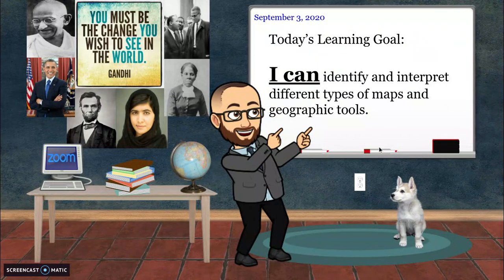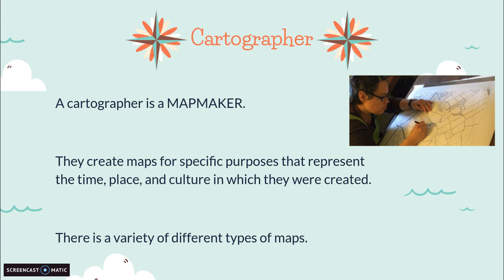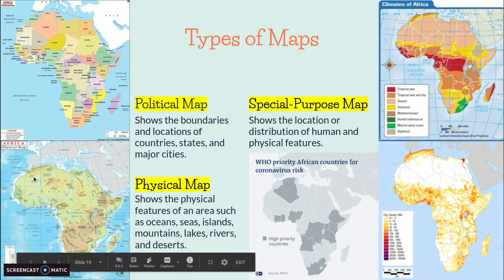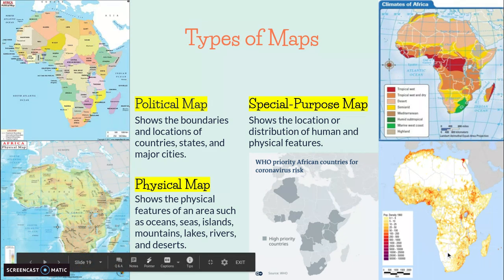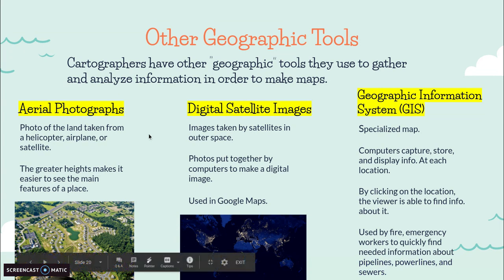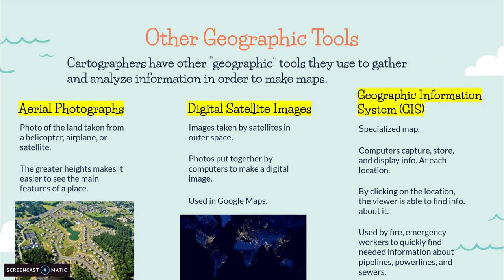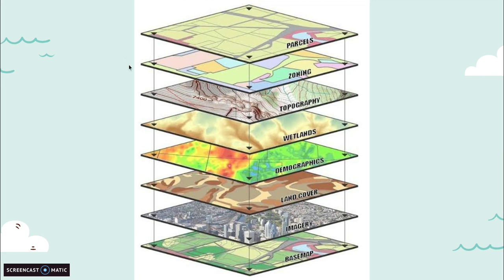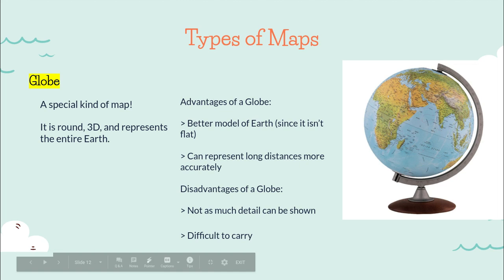Grade 5 Class Review: Map Skills 2 (from September 3, 2020)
The focus of this review video is on the different types of maps (and other geographic tools).